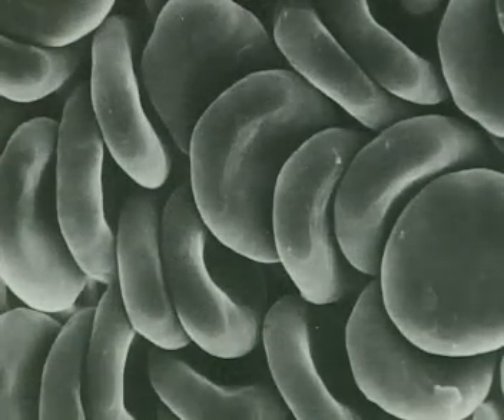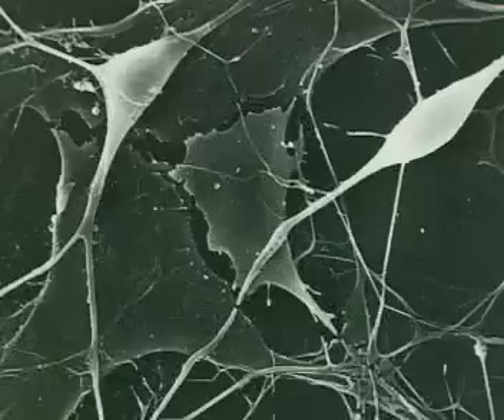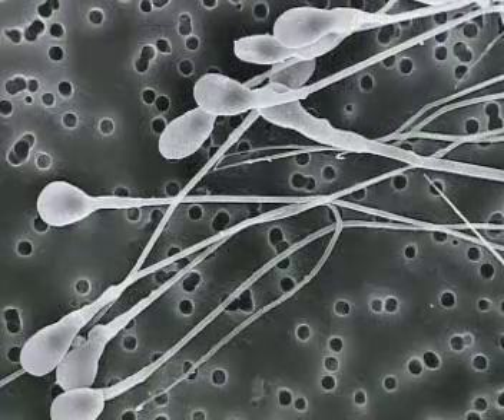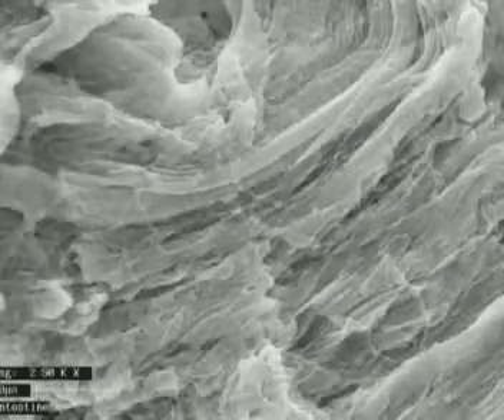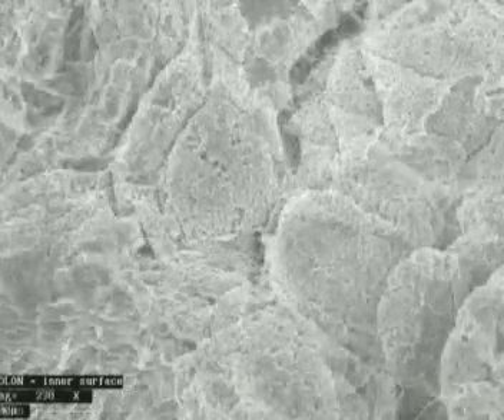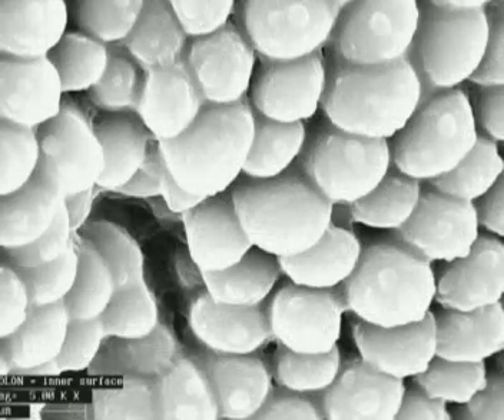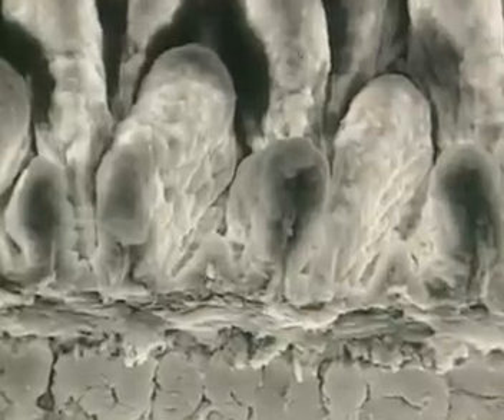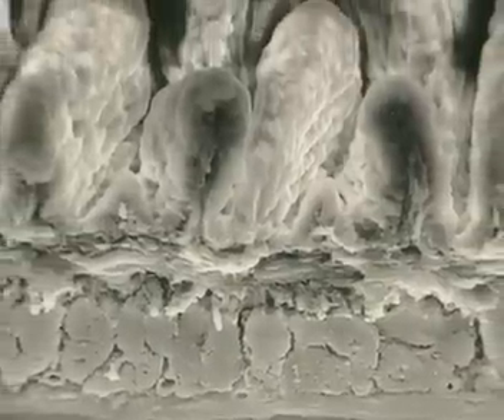Specialised Animal Cells GCSE Revision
This video is a quick revision video for you Core Science or biology GCSE. You need to be able to compare different specialised animal cells.